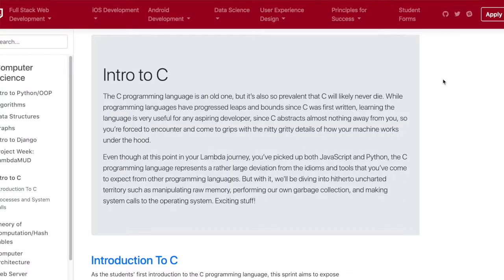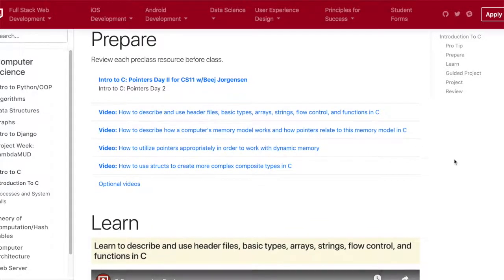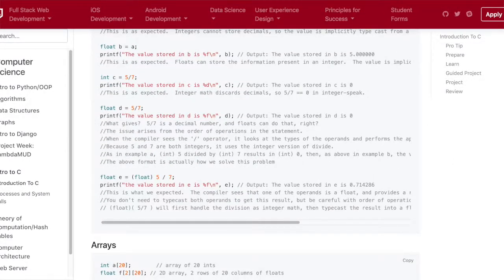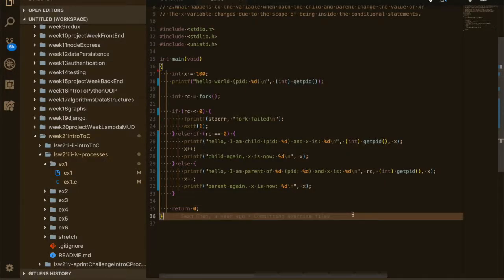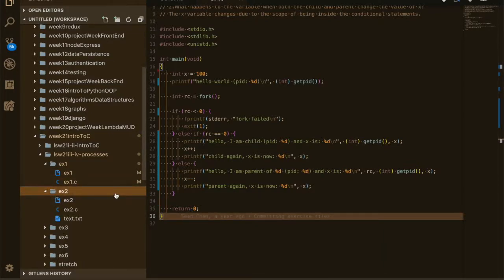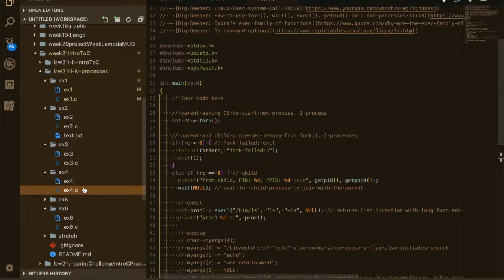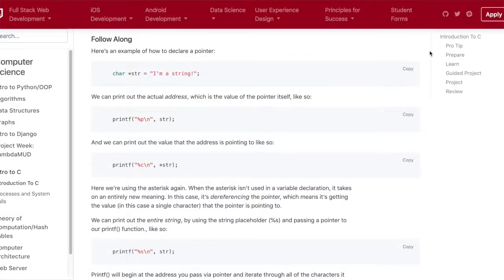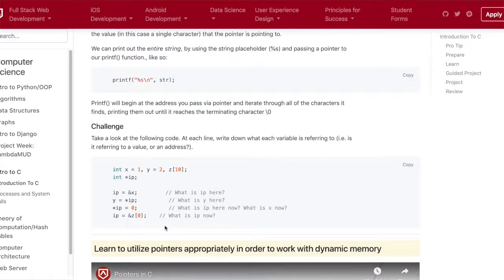Lambda School Week 21: Intro to C | Full Stack Web Development Academy | travelDev Vlogs (185)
We started the C language this week. Its an awesome lower level language where you get more granular control of computer memory and variables. It's tough to pick up and comes with more responsibility with more fine-grain control. We did a lot of interesting exercises during the week.
Pointers is probably the most confusing topic when learning C. It's been a long winter break and just trying to get into the swing of things to finish strong! Let's go!

00:05 Introduction to C/Processes/System Calls
00:15 Initial thoughts on the language
1:17 Instructor for the week
1:40 Processes/System Calls
2:35 Homework projects
03:57 The most confusing topic with the language: Pointers
4:48 Interview style questions